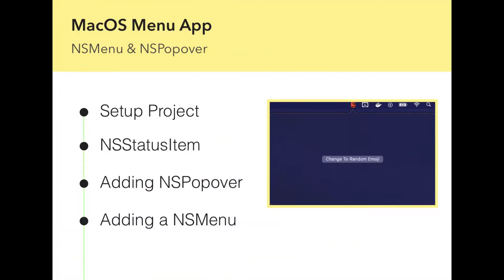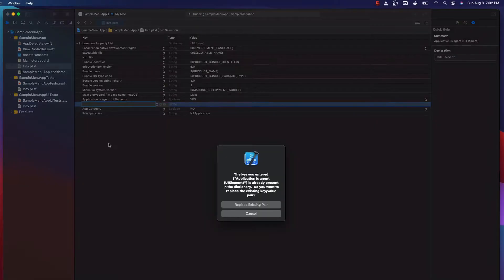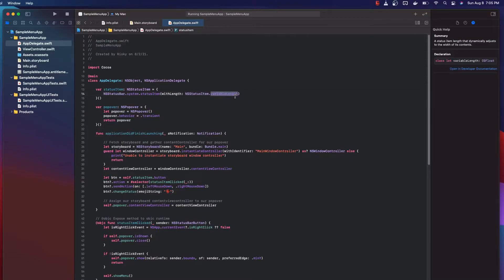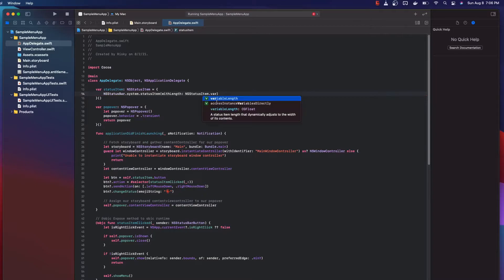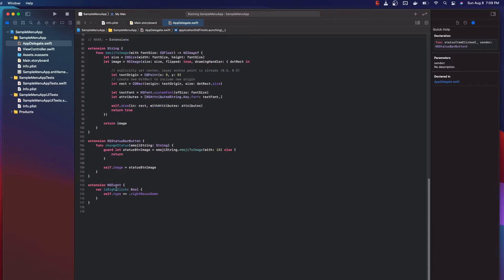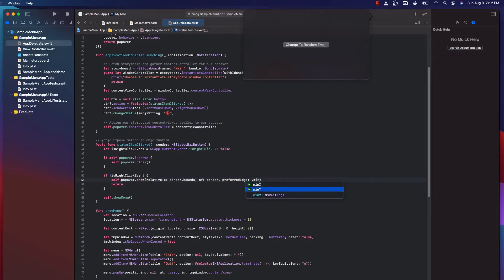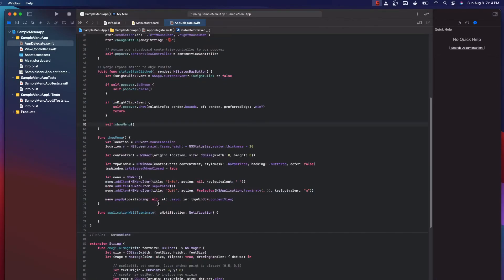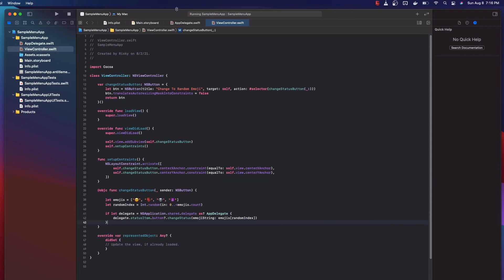Simple MacOS Menu App Tutorial - Emojis in the status bar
Shows how to create a simple macOS menu application in Swift. Explains how to incorporate an NSMenu and NSPopover into the status bar item.